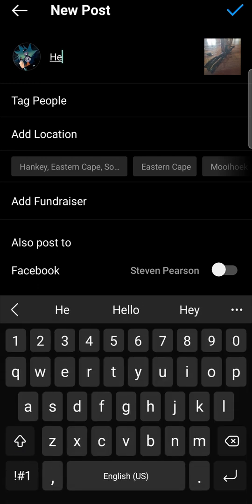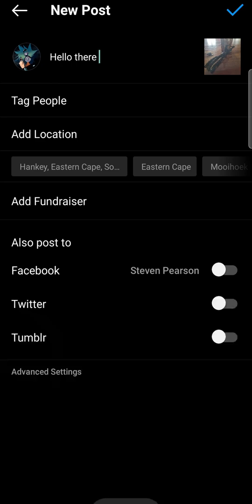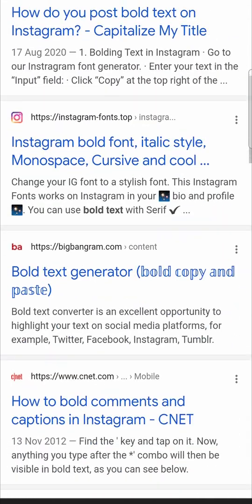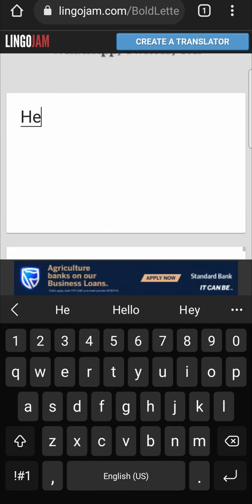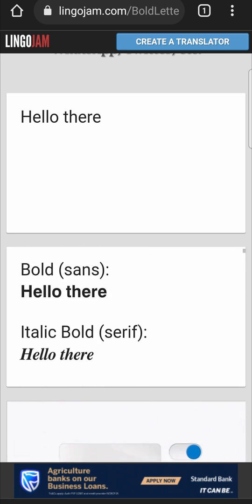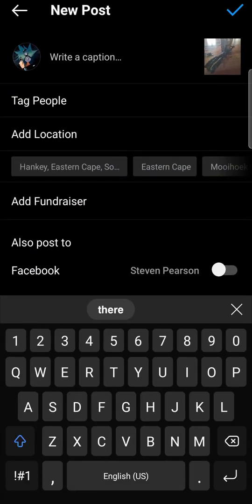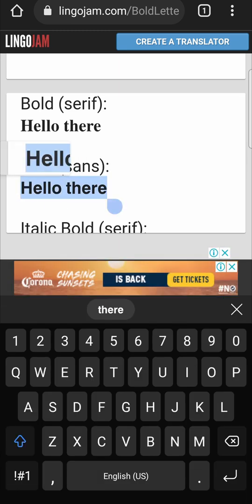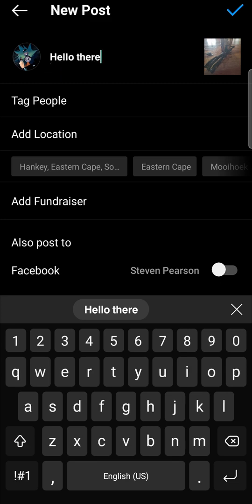How To Bold Text On Instagram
Learn How To Bold Text On Instagram